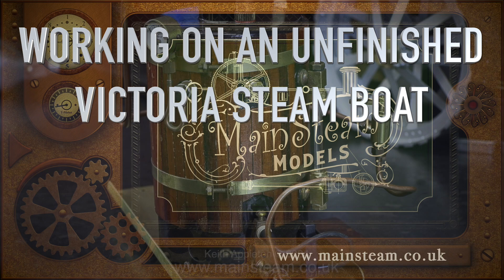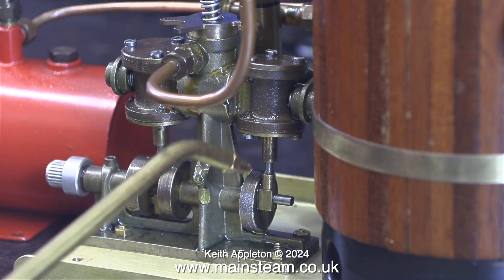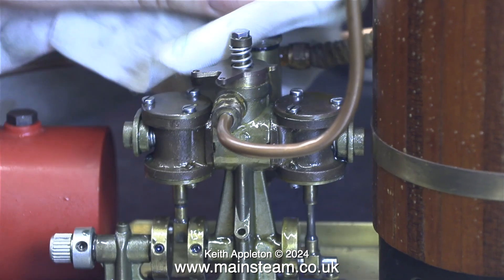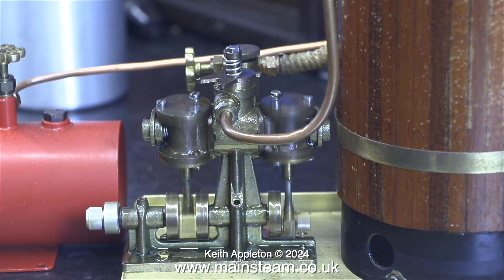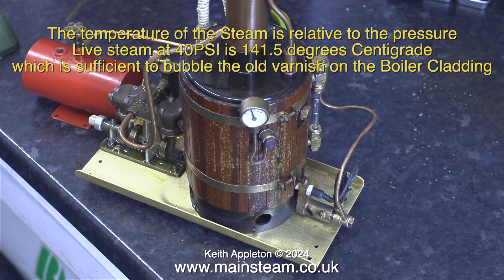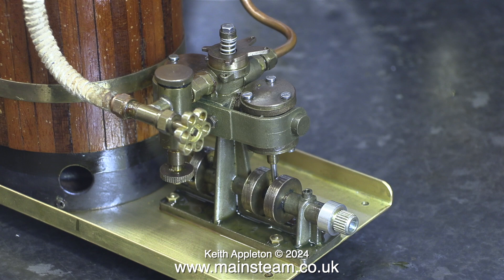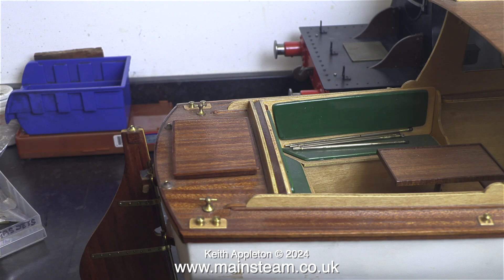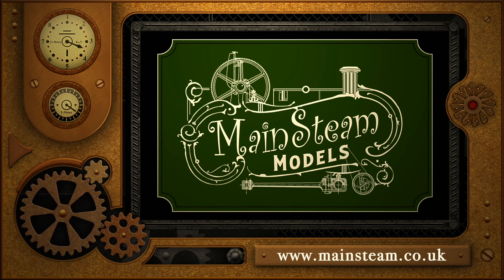WORKING ON AN UNFINISHED VICTORIA STEAM BOAT - PART #6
Working On An Unfinished Victoria Steam Boat - Part #6. A Live Steam Test of the entire Steam Plant showing the operating procedures, plus straightening the bent Flagpoles.